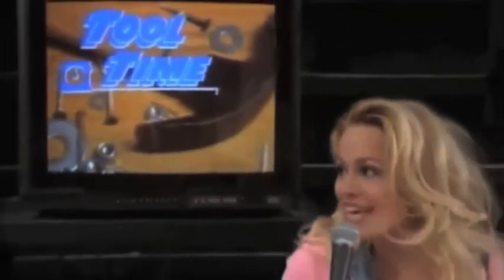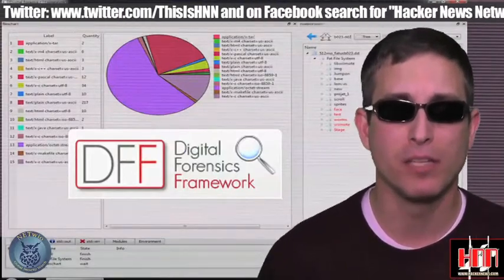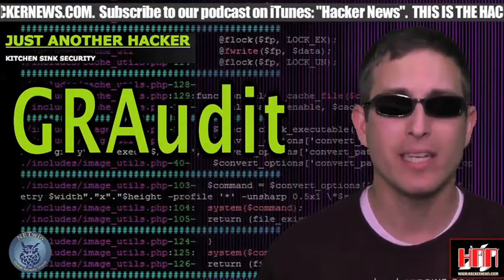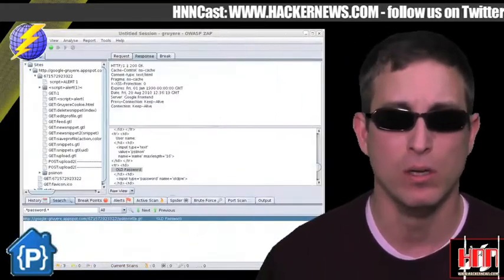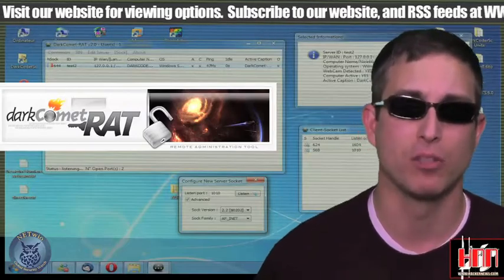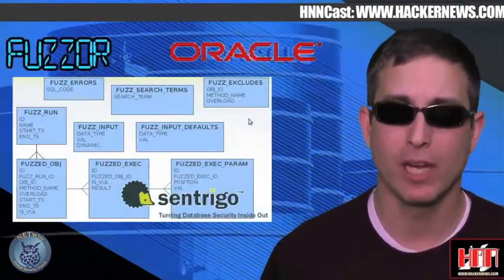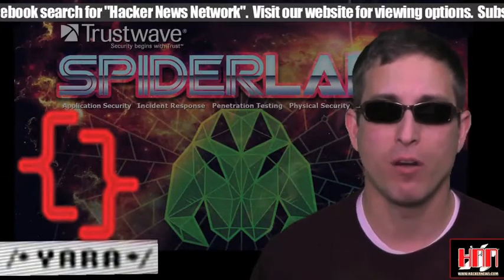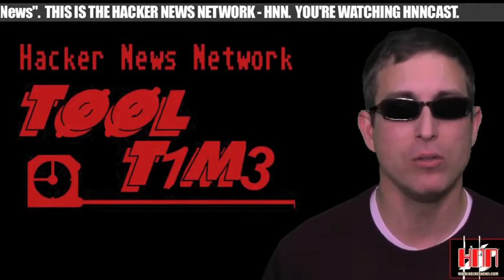HNNCast.ToolTime.2011.01.14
Updates: Text Secure, DFF, OpenDLP, Netsparker, GRAudit, Hajiv, Wireshark, ZAP
A Sneaky RAT, Nexus of Trust, Fuzzy Oracle Focuses on Faults, Rah-rah YARA, Patevera Puts Up a Prize